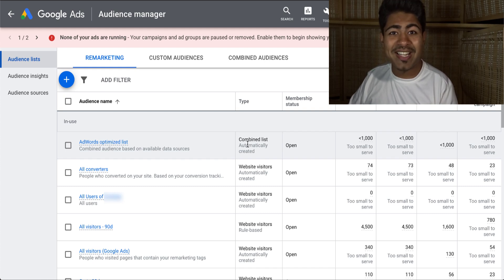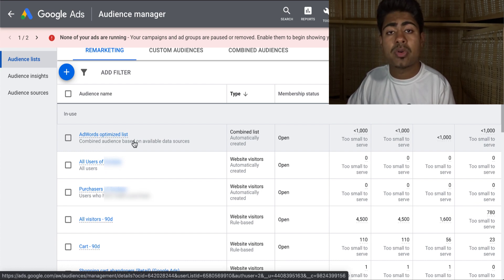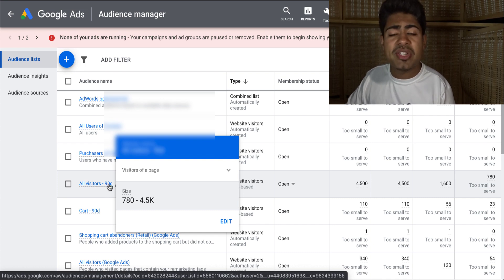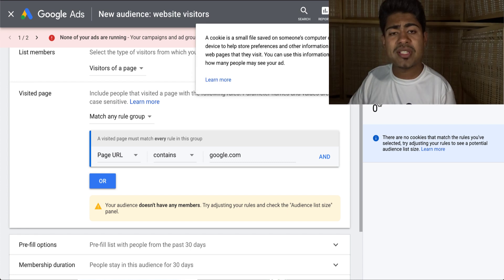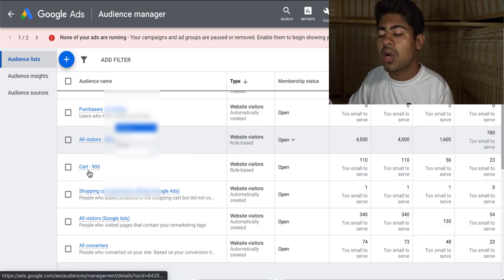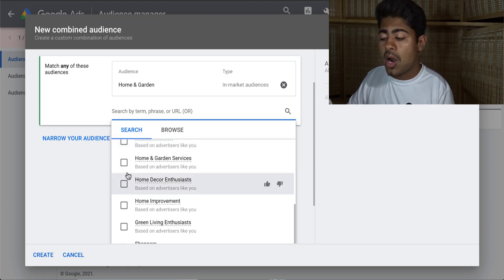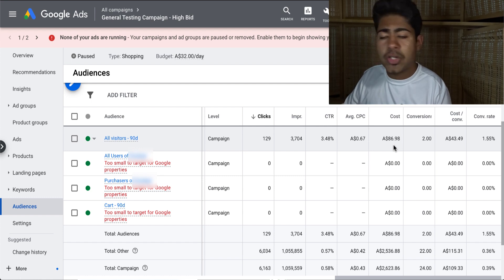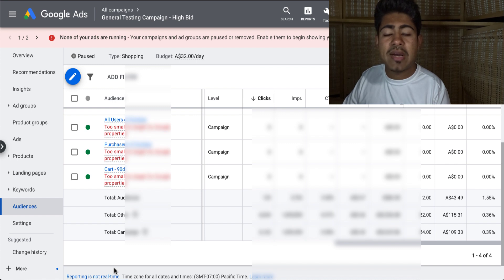HOW To Create And Use POWERFUL Google ADs Custom Audiences (10X Sales Fast) | Shopify Dropshipping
Unleash the power of Google ADs and take your Shopify Aliexpress Dropshipping store to the next level with custom audiences.